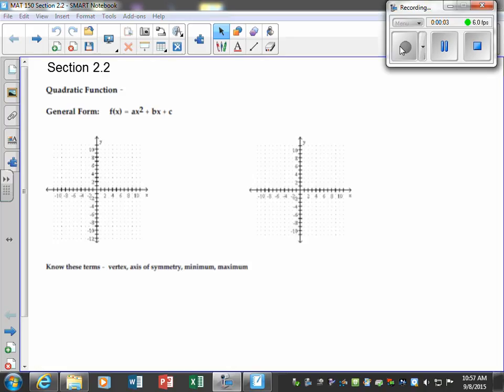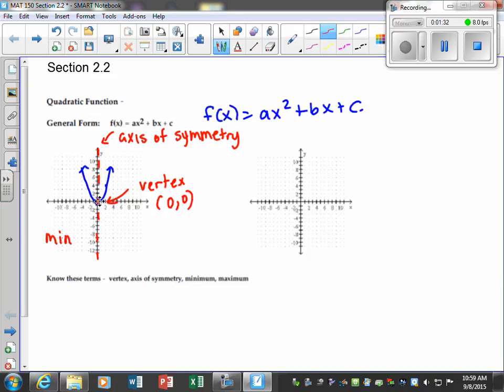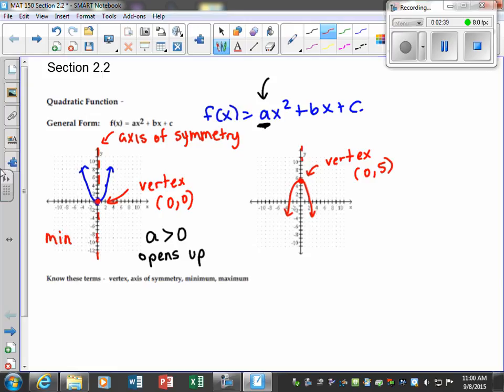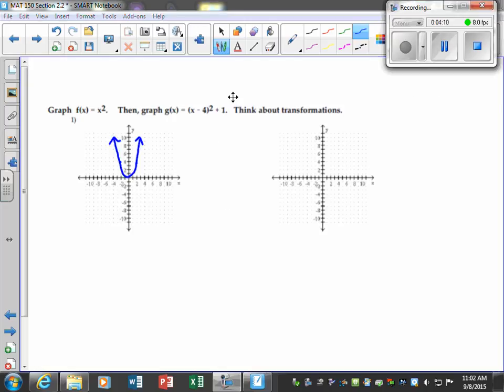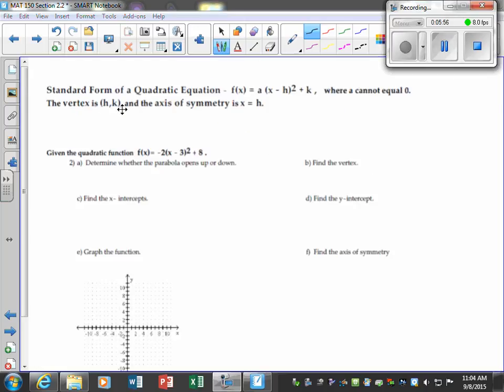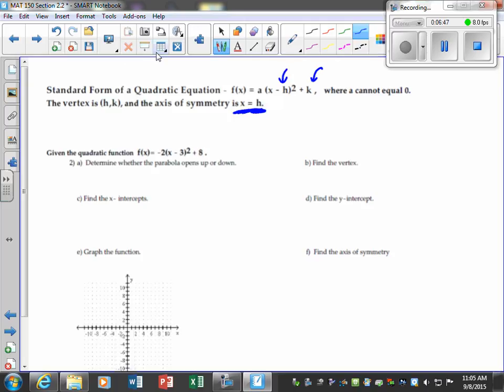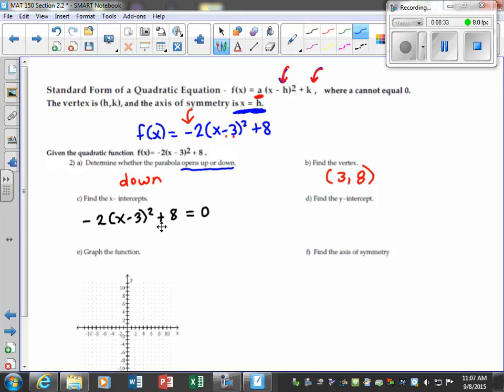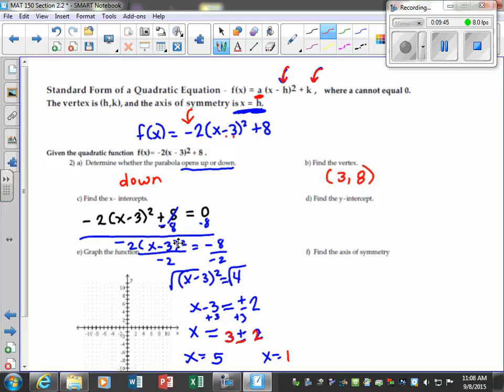Quadratic Functions Part 1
characteristics of parabolas, graph parabolas, determine maximum and minimum values, vertex of parabolas, axis of symmetry